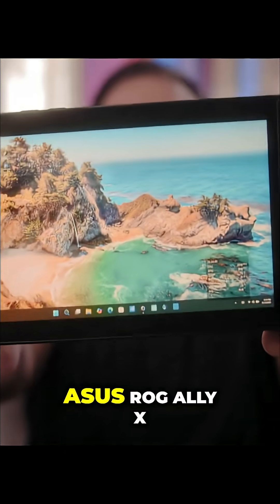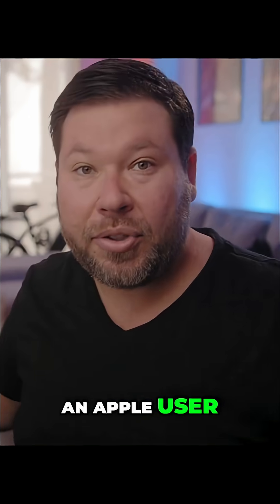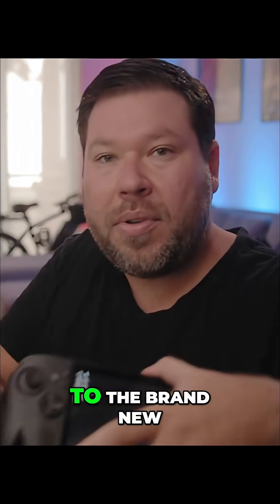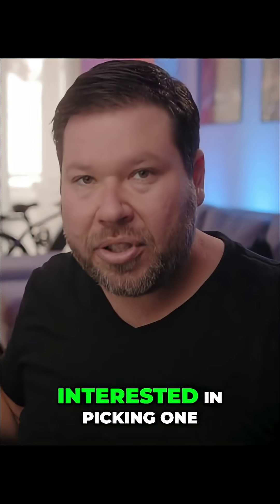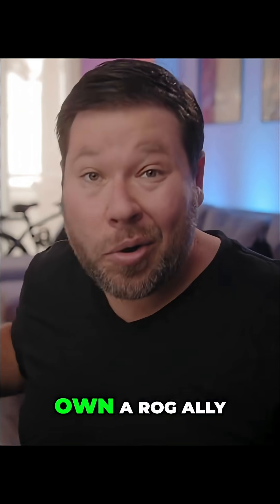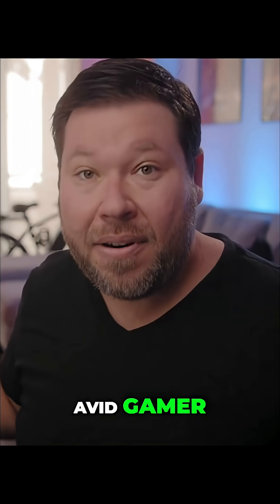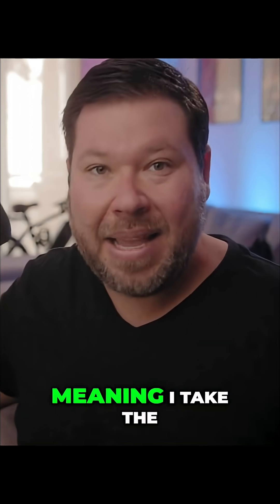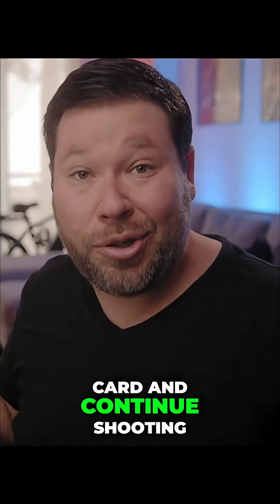ROG Ally X vs. Xbox: Which Handheld PC Reigns?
Comparing the original Asus ROG Ally and the new ROG Ally X. Which Windows 11 handheld PC is right for you? A filmmaker's take on gaming and on-set DIT workflow.